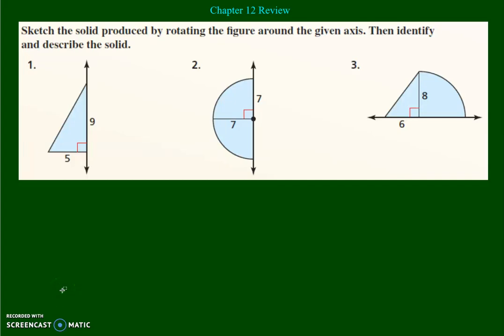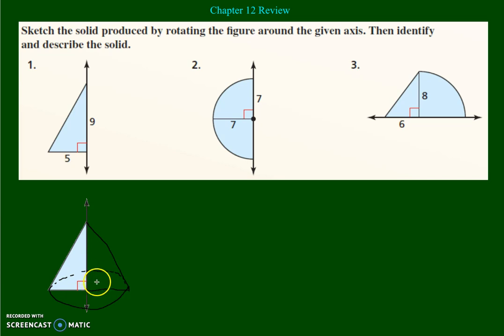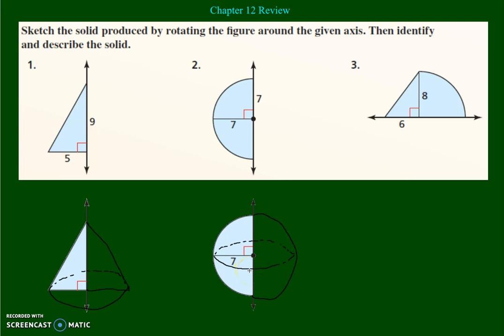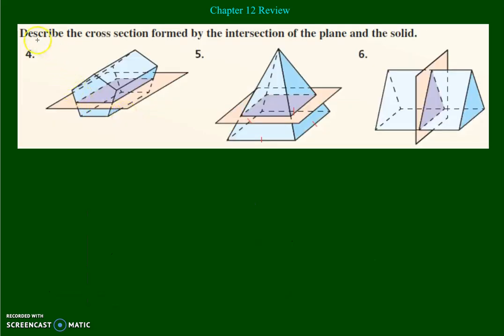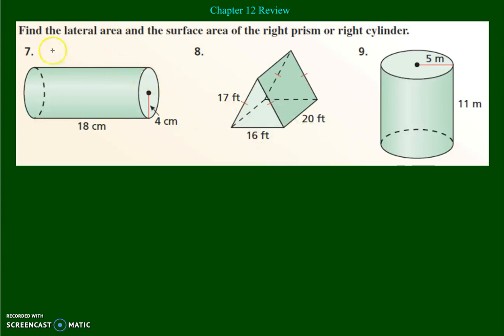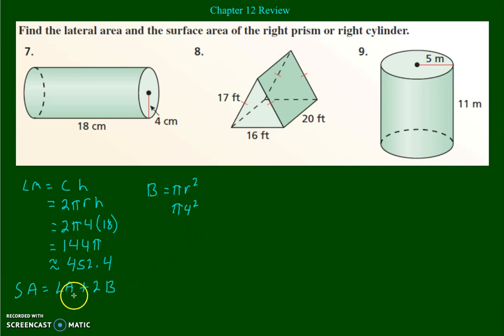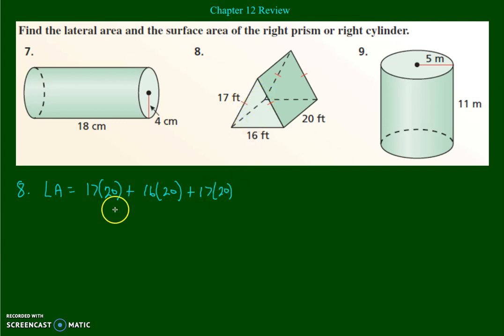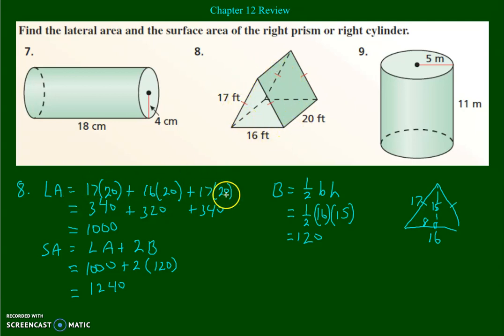Chapter 12 Review 1 8